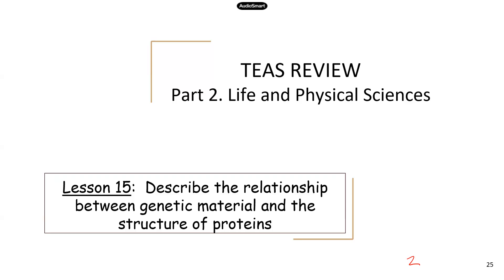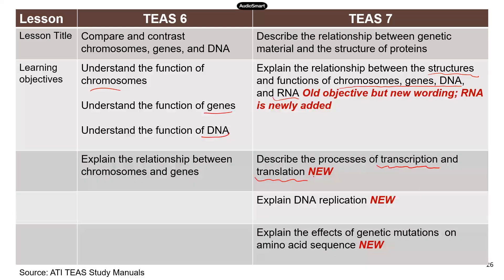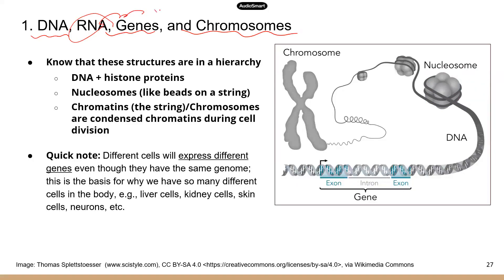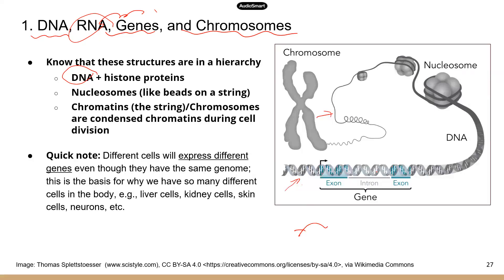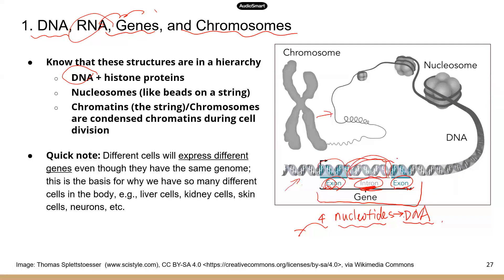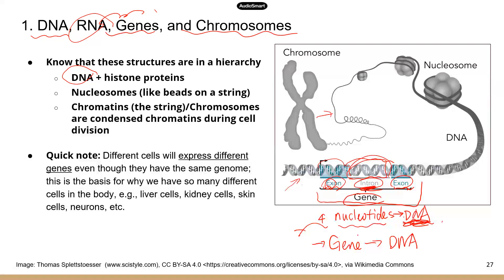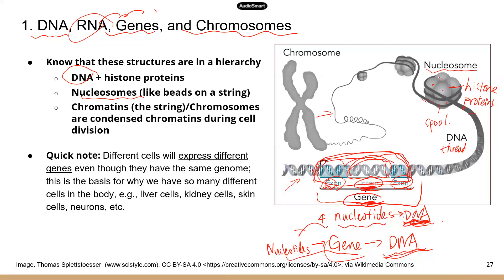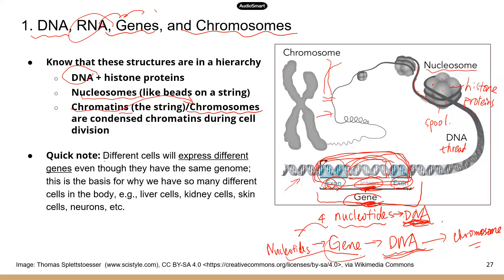TEAS 6 vs 7 DNA gene chromosome_Part 1. DNA gene chromosome